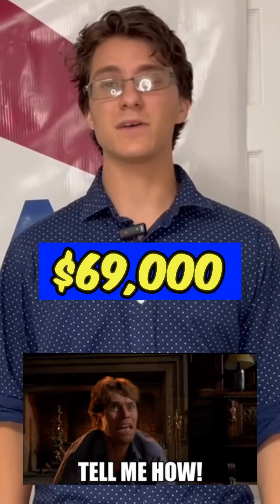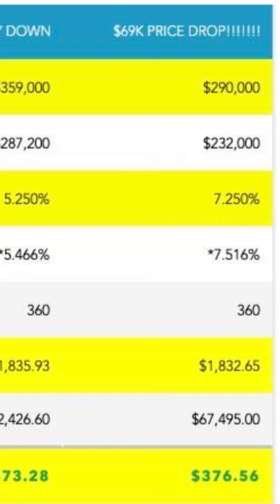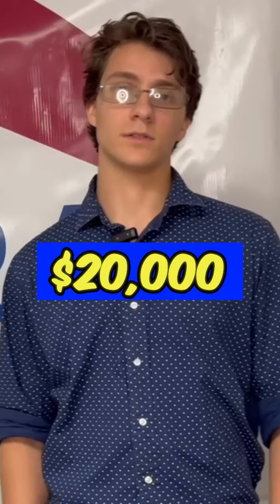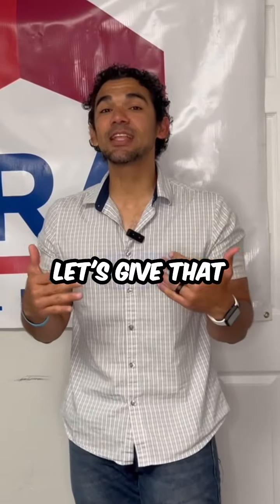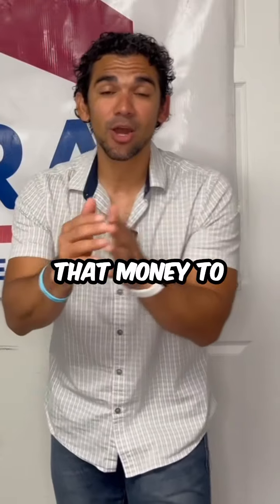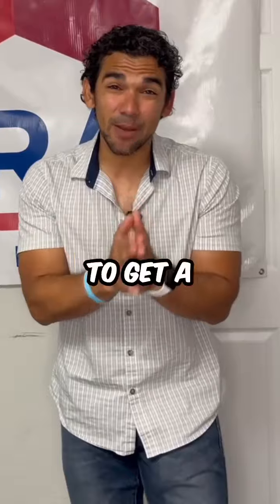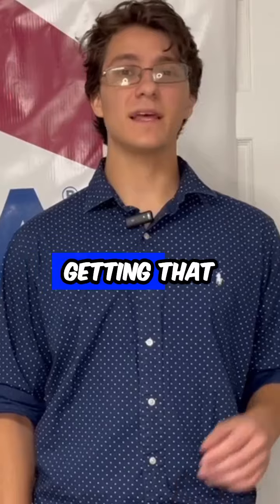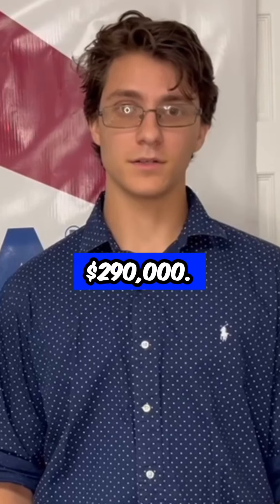🏡💡 THINK BUYING A HOME HAS TO BREAK THE BANK? THINK AGAIN! 💡🏡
Let’s break down the math on a $359,000 home:
The Usual Route: Put down 20%, and you’re looking at about $2,200 a month. That’s pretty standard.

Negotiate the Price: Maybe you manage to cut $20,000 off the price. Great! But that only lowers your monthly payment by about $110. Helpful, but not a massive difference.

🤔 But here’s a game-changing strategy:
What if you offered the full $359,000, but with a clever twist—ask the seller to help buy down your interest rate?

🚀 The Impact?
This could reduce your monthly payment by as much as $373, giving you the monthly costs equivalent to a $290,000 home while enjoying the value of a $359,000 property! That’s not just savings; that’s smart financial strategy.

🔑 Interested in how this works? Comment 'OFFER' below, and let’s dive into how to make this innovative strategy work for you. Let’s craft an offer that not only saves you big but also secures your dream home and makes the best financial sense.